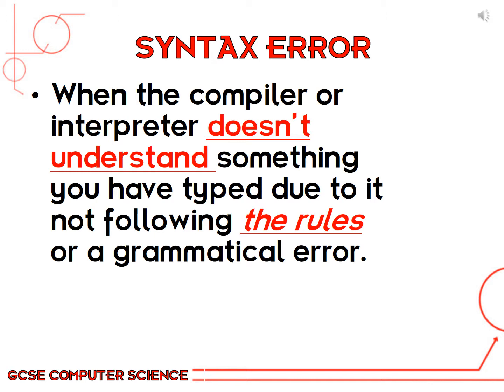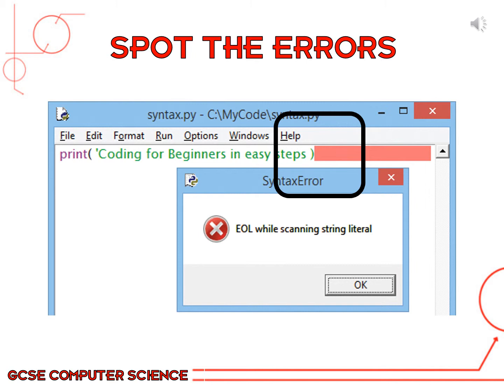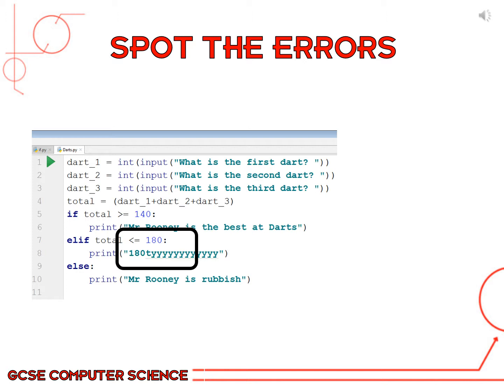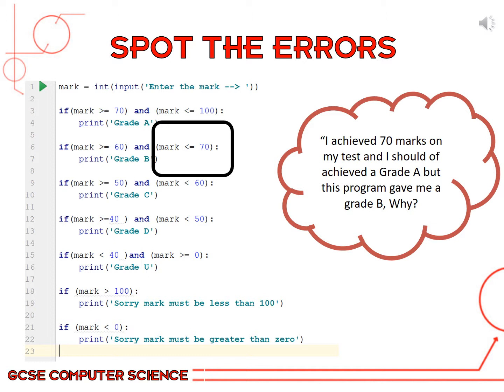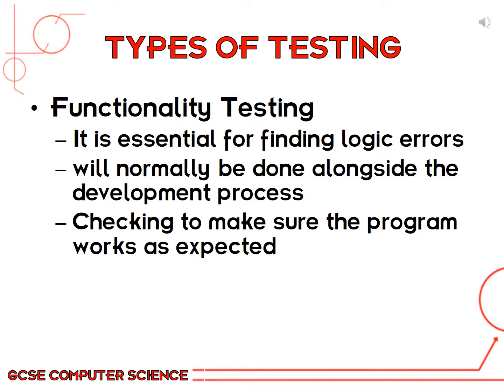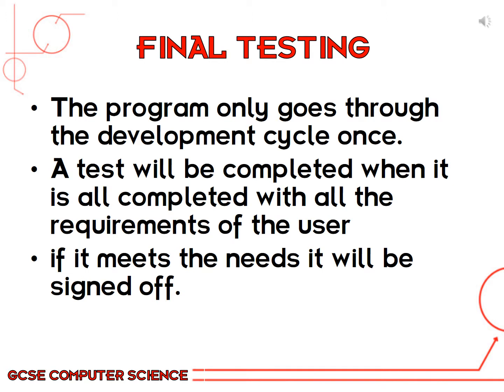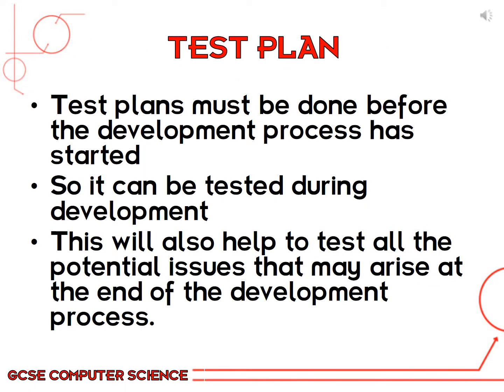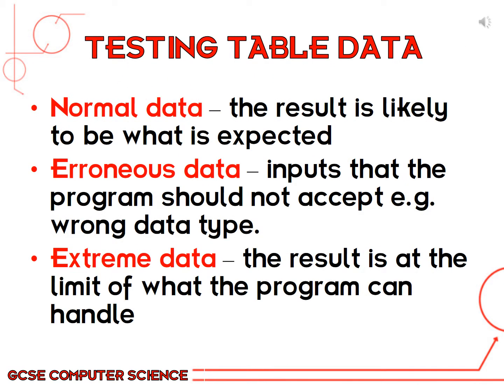Design, Testing and IDEs - Chapter 3 - Testing